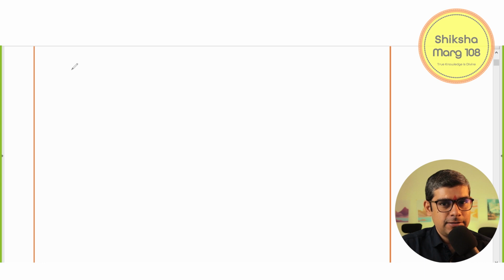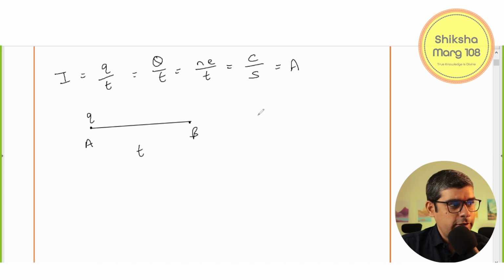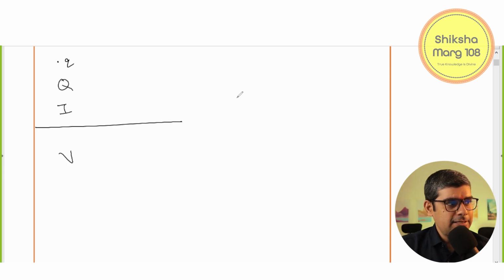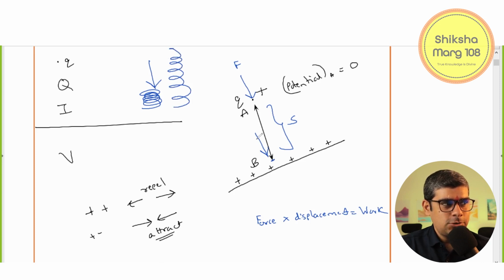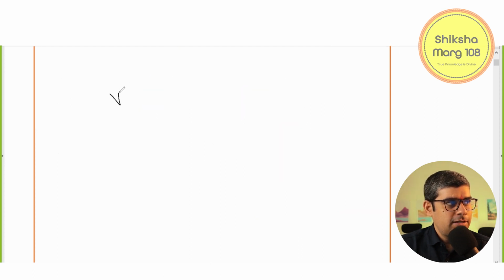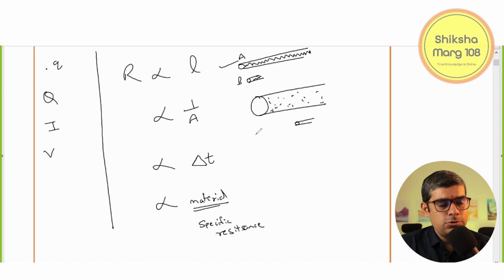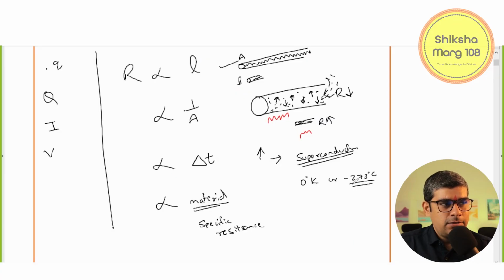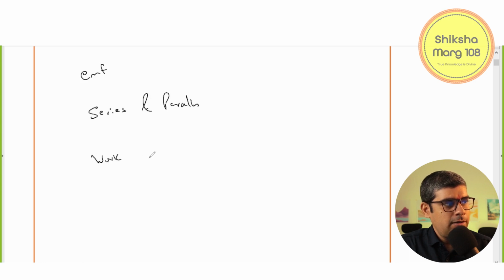#003 - Current Electricity for ICSE 10 - 49 days left! New Year Motivation study. Ace Exams!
ALERT! 49 days remaining at the time of uploading this video! In the video I've said 50 days! Not that it really matters since you're so amazing at studying before time!

Current Electricity for ICSE Grade 10: Mastering Circuits, Measurements, and Power
This video delves into the captivating world of Current Electricity ICSE for Grade 10 students. We'll embark on a comprehensive journey, equipping you with the knowledge and skills to navigate the intricacies of electric circuits, unravel the mysteries of electron flow, and harness the power of electrical energy.

Electric Circuits ICSE: Demystifying the building blocks of circuits, including conductors, insulators, resistors, and batteries. You'll learn how these components interact to generate and control the flow of current.
Ohm's Law ICSE: This fundamental principle will illuminate the relationship between voltage, current, and resistance, empowering you to predict and analyze circuit behavior accurately.
Electrical Measurements ICSE: Master the art of precise measurement using essential tools like ammeters and voltmeters. Gain hands-on experience in quantifying electrical quantities for optimal circuit performance.
Electrical Power ICSE: Uncover the dynamic connection between power, voltage, and current. Explore real-world applications of electrical power in domains like lighting, heating, and energy distribution.
Hands-on Experiments and Practical Insights ICSE Physics Current Electricity: This course goes beyond theory, offering a vibrant space for experimentation and discovery. Build your own circuits, conduct insightful experiments, and witness theoretical concepts come alive in a practical setting.

icse
cbse
exams
studytips
newyeargoals   motivation
success  ShikshaMarg108
icseexams
cbseexams
boardexams
exams2024
icse10
icse physics current electricity syllabus
icse current electricity important topics
icse class 10 current electricity mcqs
icse class 9 current electricity notes
current electricity formulas icse board
icse current electricity derivations
how to solve current electricity problems icse
icse current electricity previous year question papers
online mock test icse current electricity
best book for icse current electricity preparation
easy tips to understand icse class 10 current electricity concepts
best video tutorials for icse current electricity chapter problems
how to interpret ammeter and voltmeter readings in icse exams
step-by-step guide to solving kirchhoff's laws problems in icse current electricity
difference between emf and potential difference in icse class 9 current electricity
how to draw and analyze circuit diagrams for icse physics internal assessment
common mistakes to avoid in icse current electricity mcqs with explanations
applications of current electricity in everyday life for icse project work
top 5 scoring tips for icse current electricity exam preparation
how to get full marks in icse current electricity practical exam
Current electricity online mock test ICSE me ace karo
Best book for ICSE current electricity padhke hi samajh aa jaye
Current electricity ICSE full marks kaise laye?
ICSE class 10 current electricity concepts samajhane ke easy tips
ICSE current electricity chapter problems video tutorials dekh lo
ICSE physics mein ammeter aur voltmeter readings padhenge kaise?
Kirchhoff's laws ICSE mein solve karne ka step-by-step guide
ICSE class 9 current electricity: emf aur potential difference kya hai?
ICSE internal assessment mein current electricity ke circuit diagrams banaane aur analyse karne ka tips
ICSE current electricity MCQs mein common mistakes se bache kaise?
Everyday life mein current electricity ke applications samajho
ICSE current electricity exam preparation ke liye top 5 scoring tips
ICSE current electricity practical exam mein full marks kaise le?
currentelectricity
exampreparation
physics
studytips
ExamCountdown
studyskills
science
examready
StudyTechniques
studysmart
physicstips